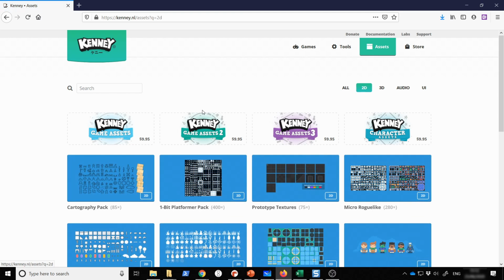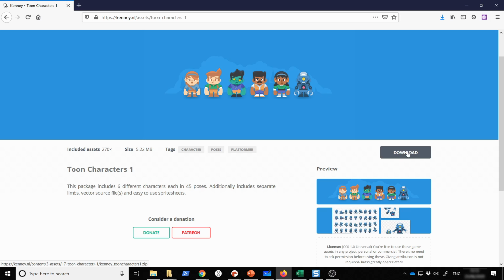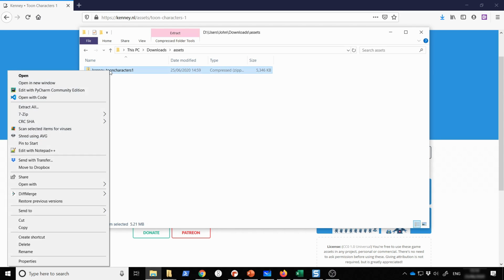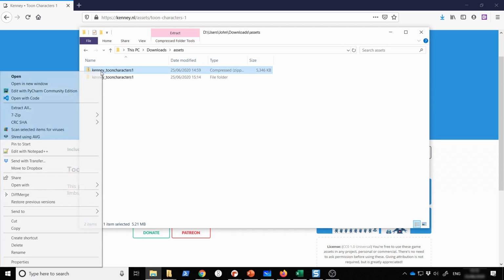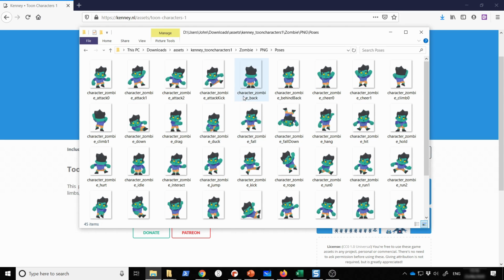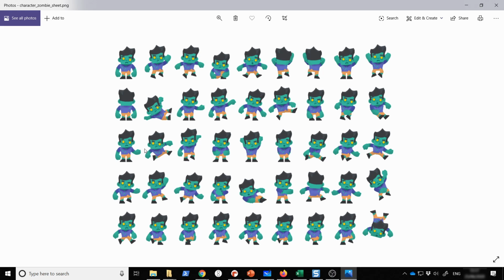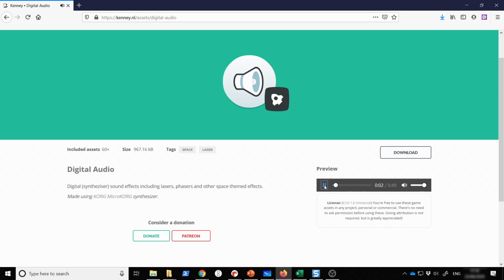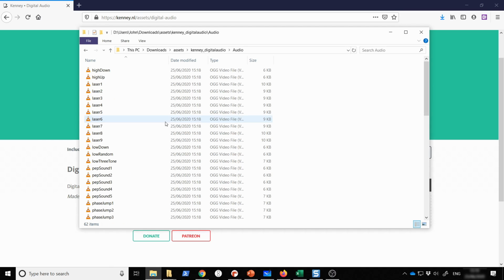Techcamp.ie - Downloading Game assets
Downloading game assets from kenney.nl